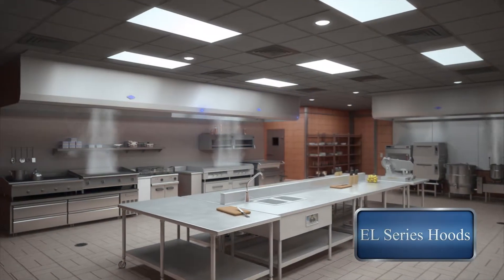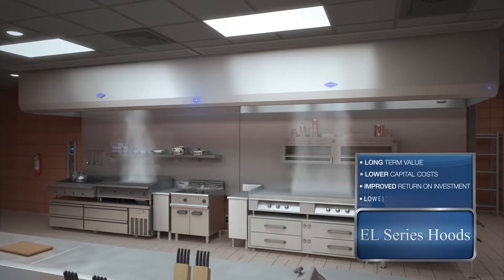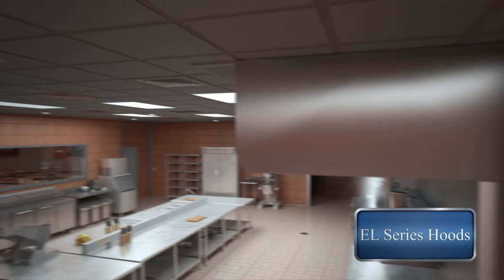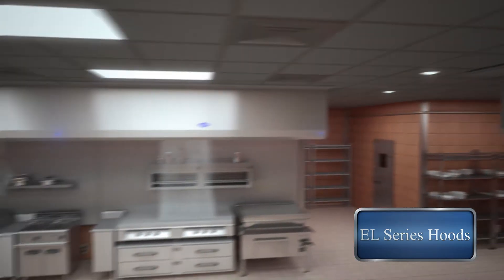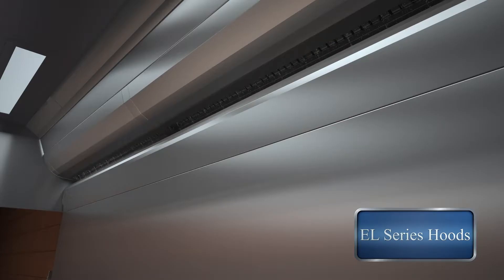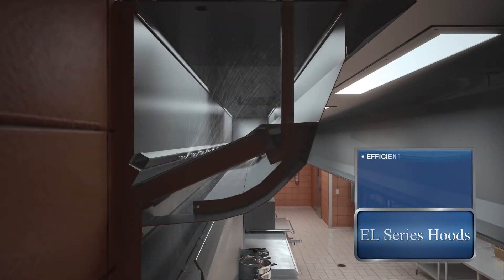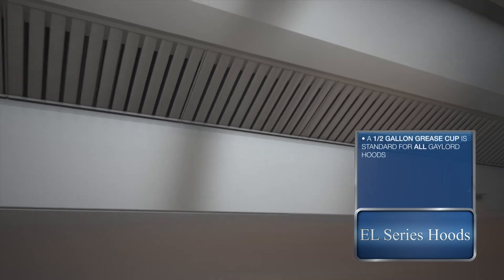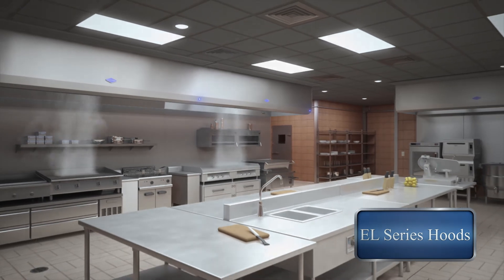Gaylord Industries EL Series Commerical Kitchen Ventilation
Energy efficiency is in the air with Gaylord's EL Series commercial kitchen hoods offering the lowest CFM as tested by the Food Service Technology Center.